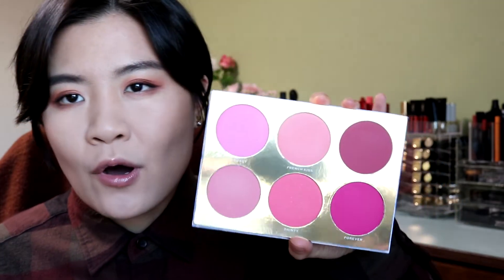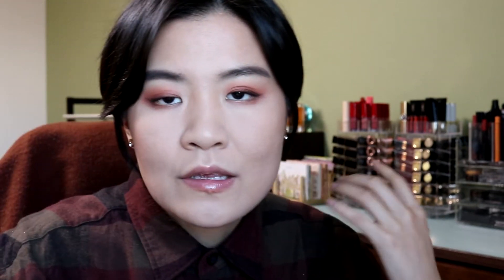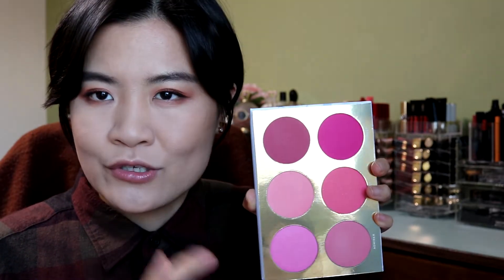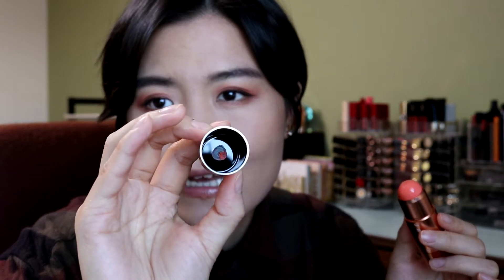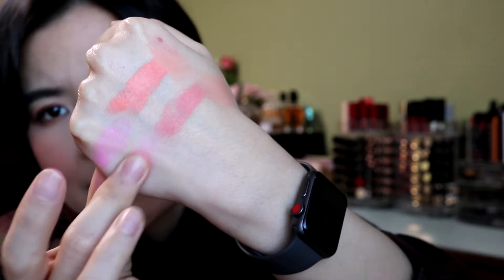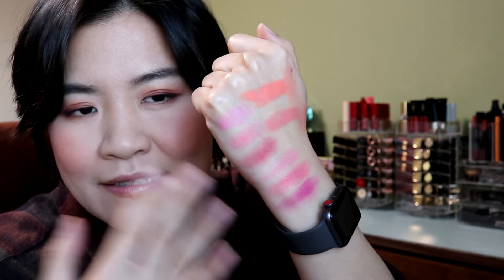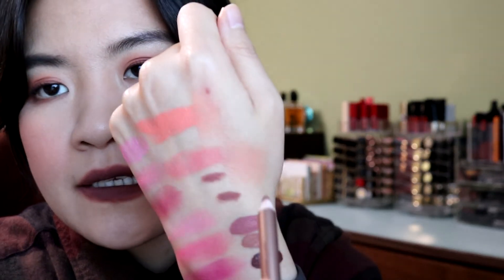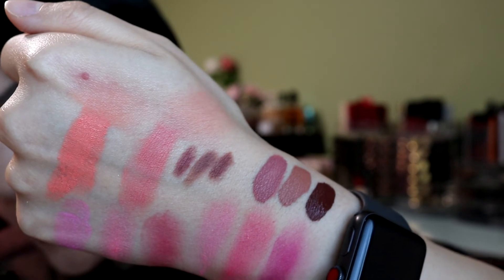Finally Trying Jaclyn Cosmetics, and I'm impressed!|Bobbie Han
Products Mentioned:

JACLYN COSMETICS ROUGE AFFAIR MATTE BLUSH PALETTE
JACLYN COSMETICS CREAM TO POWDER BLUSH STICK IN SWOON
JACLYN COSMETICS LIP LINER IN CARAMEL LATTE,BOURBON
JACLYN COSMETICS LIQUID LIPSTICK IN BE BRAVE,IMMA CANCER,FEISTY

Compared with:
LYS Higher Standard Satin Matte Cream Blush in Kindness
Charlotte Tilbury Lipliner in Iconic Nude

OTHER MAKEUP ON MY FACE:
Hindash Beautospy Palette